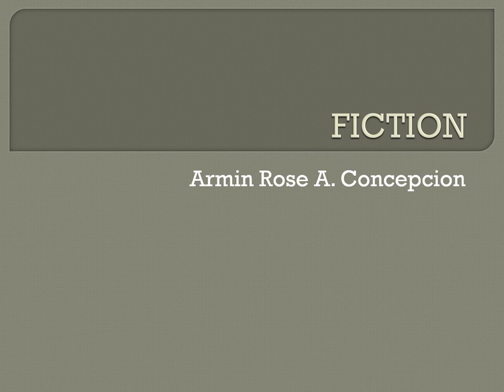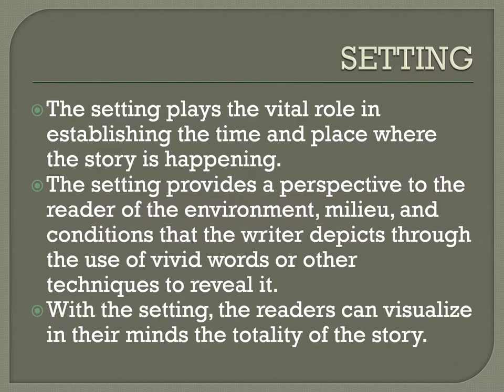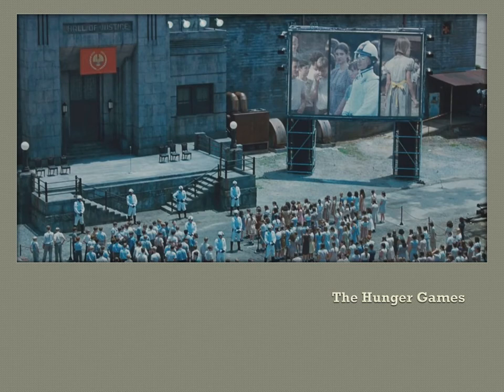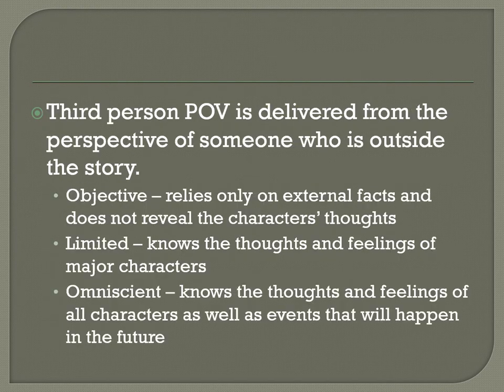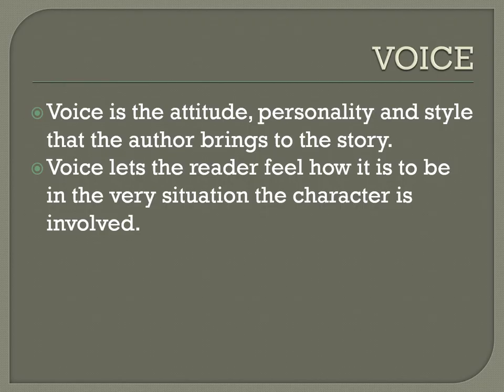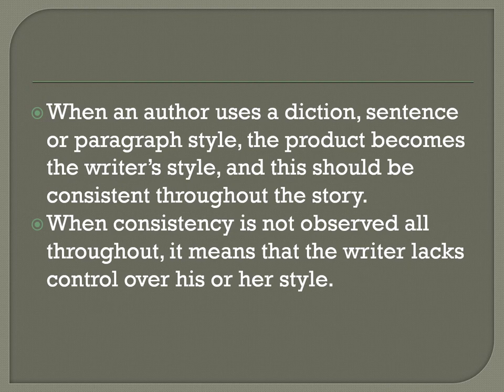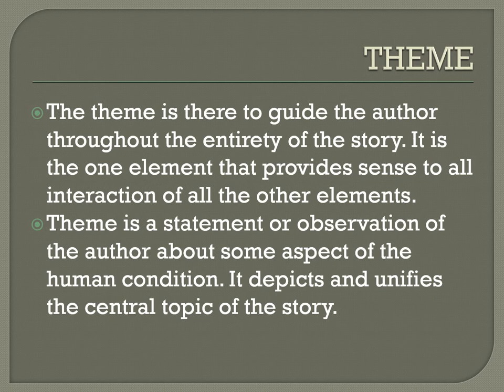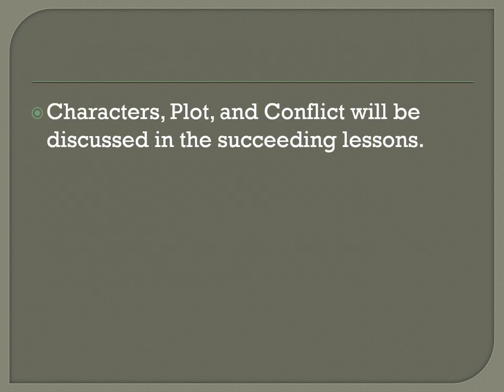Introduction to Fiction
Creative Writing Part 5